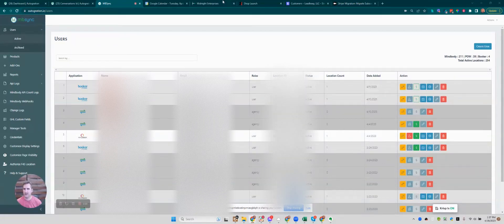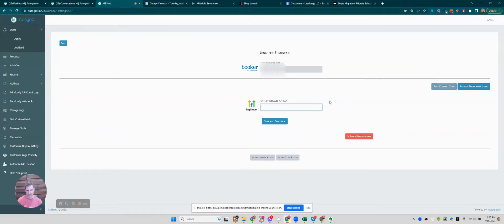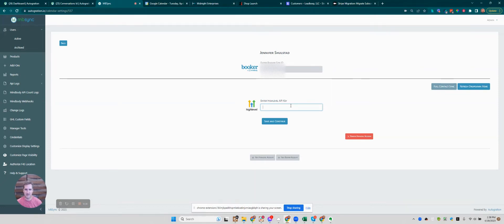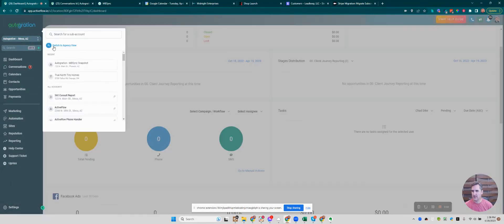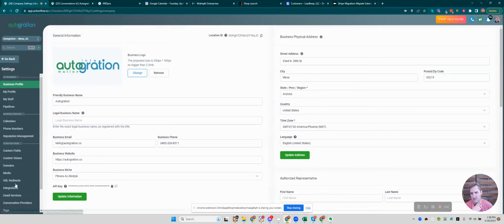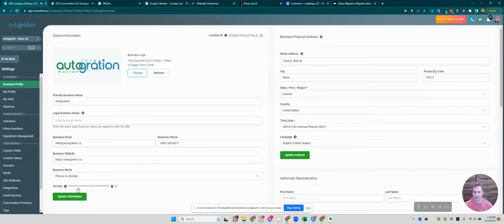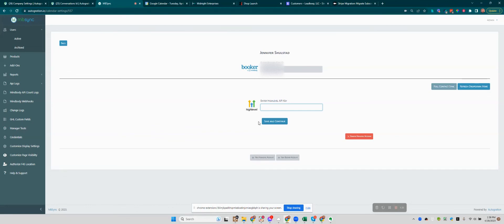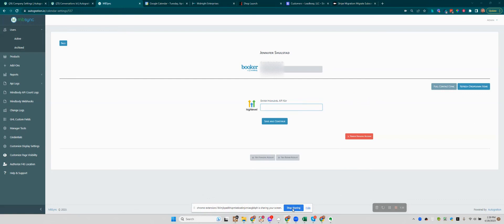How To Add HighLevel API Key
Learn how to integrate your HighLevel sub-account with the Booker API. Locate the API key in your HighLevel settings or create a new one. Copy the API key and paste it into the designated field in the Calendar Settings. Save the changes to populate data from your Booker account and access the calendar configuration. Customize the calendar to fit your preferences. Streamline your scheduling and calendar management with this integration.